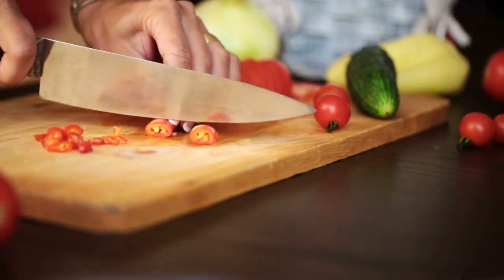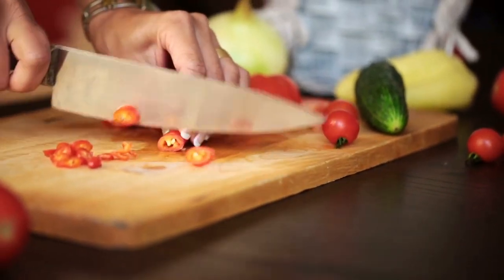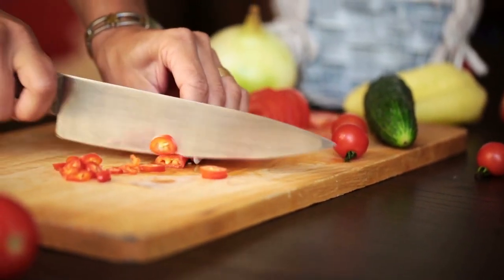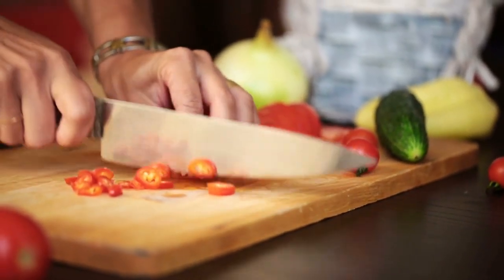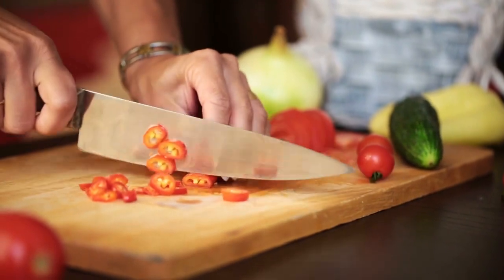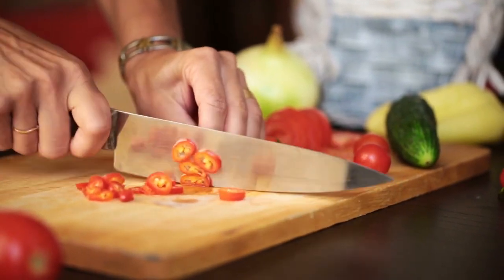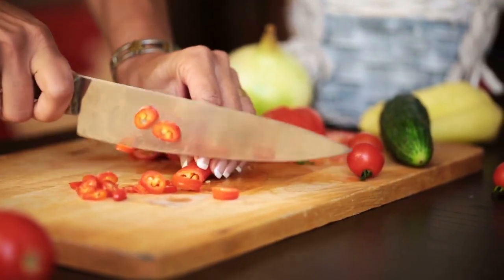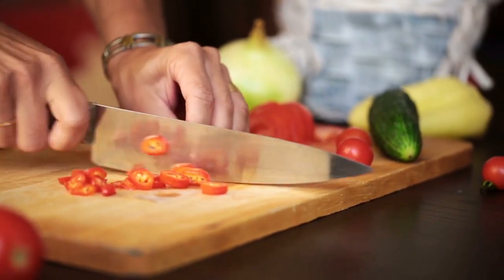Guidelines To Help You Choosing A Weight Loss Program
A great concern that faces many Americans face today is weight loss. It does not take a lot of work to gain the weight but it takes a lot of work to lose. If you are one of those Americans you are well aware of the various weight loss programs that are available on the market today. You need to choose a program that works for you to be sure that your weight loss is permanent. Also you will need to be sure that you maintain a balanced diet and regular exercise which is a great key to losing weight.

Before you begin any weight loss program you need to be sure to check with your regular doctor to make sure you are healthy enough to lose weight.  They will generally be able to give you advice on how you can cut down on your calories, eating a balanced diet, and how to remain physically active as well. Your weight depends on a variety of different factors including your food intake, your age and overall general health, and your genetic makeup among others.

When you are ready to begin your weight loss program you will need to be aware of what types of food you can eat, how many calories you can take in each day, and how much physical activity that you will need to do. You should not choose any program that does not offer a change in your overall eating habits or provide a list of physical activity for you to do  because these are the ones that are not after you losing weight instead they after your money.

You should be aware that the Dietary Guidelines for America includes such things as five servingsÂ’ fruits and vegetables, eating plenty of grains, lean meat and low fat dairy products. If you begin to follow these guidelines you will be well on your way to a healthy diet and weight loss.

There is also certain information that you will need about weight loss programs in general.
* You need to make sure that the staff is well trained and have the proper credentials
* If there is information included in the risks of using some of the products and services of the program in general.
* The overall cost of the program
* How many people have completed the program
* How much is the average weight lost for the company
* Were these people successful at keeping the weight off

You need to also be able to change your overall lifestyle and find those factors that contributed to your weight gain originally and incorporate changes to those factors to improve your overall success. You will also need to be aware of the risks that are involved with weight loss. Following all of these guidelines will help you have a successful weight loss program."